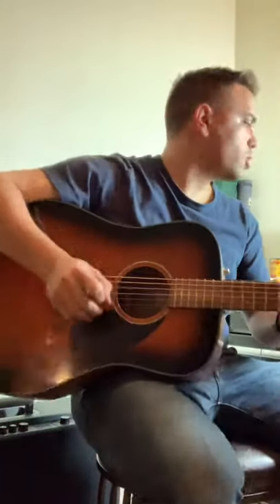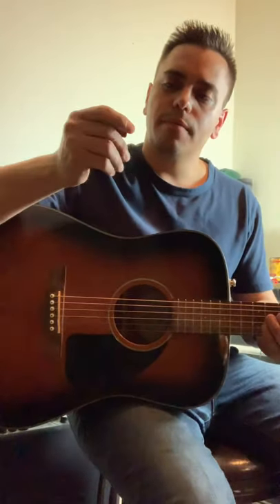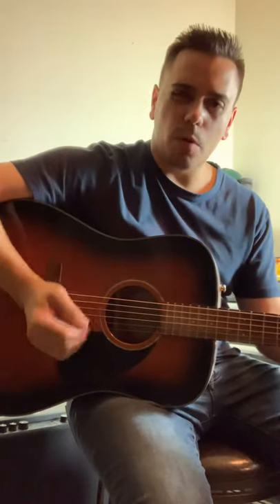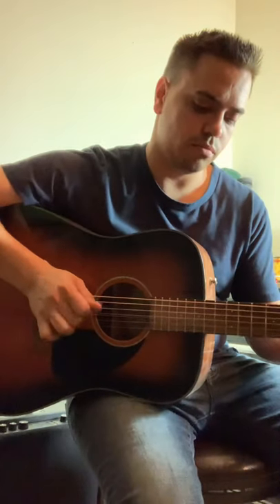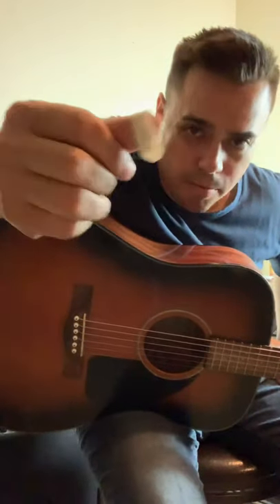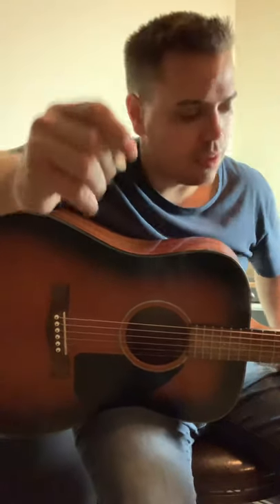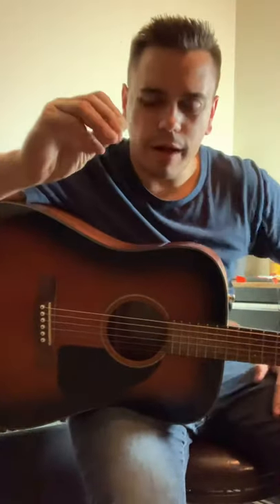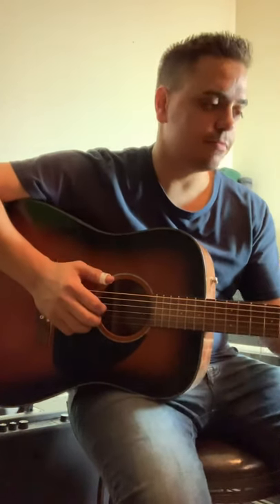“Classic vs. Thumbpick?”